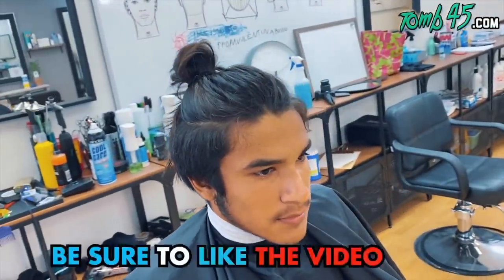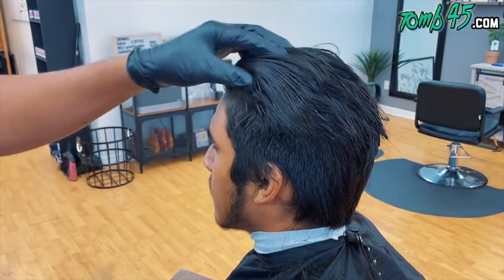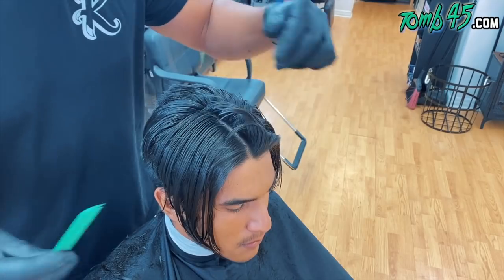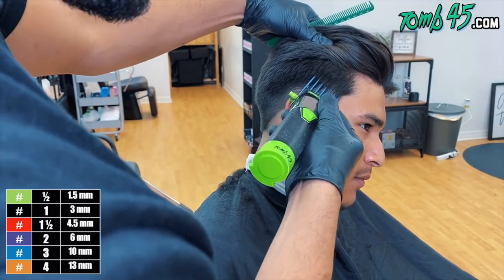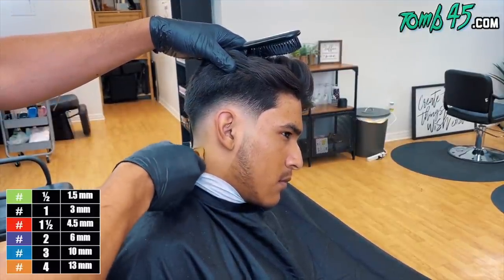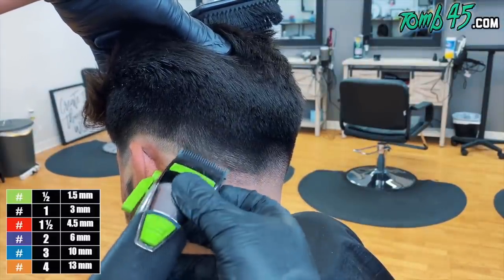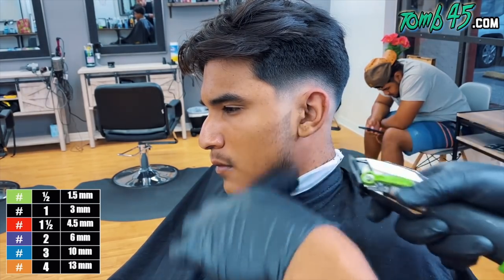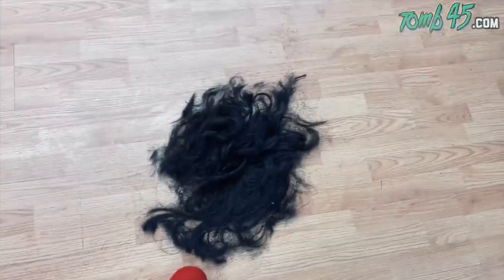MAJOR TRANSFORMATION! LEVEL 10 DIFFICULTY HAIRCUT TUTORIAL!